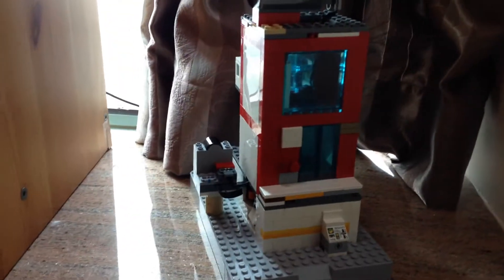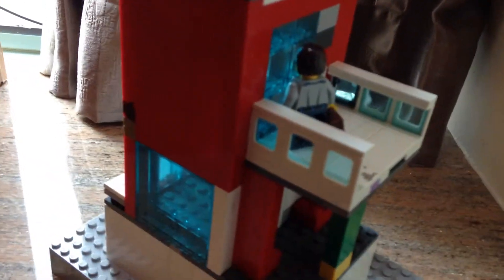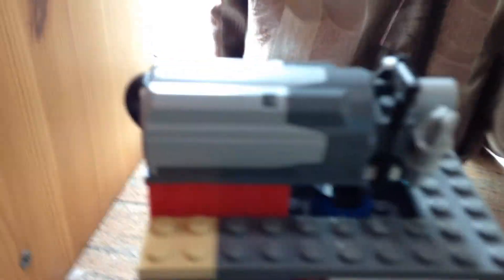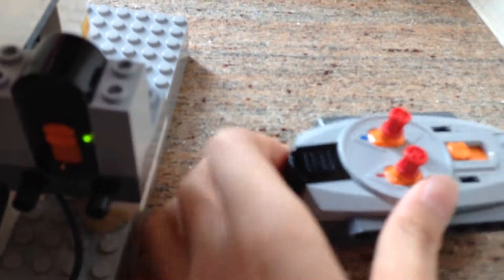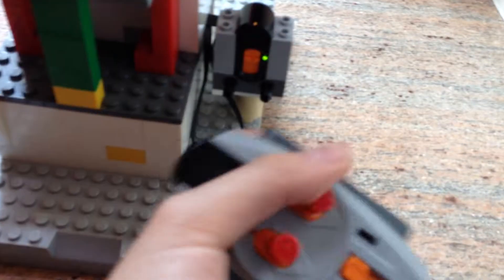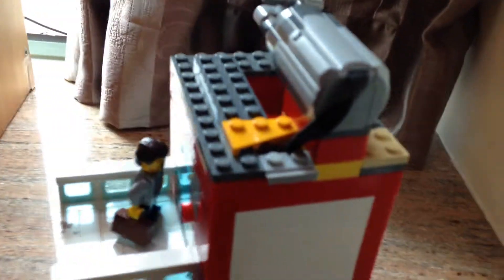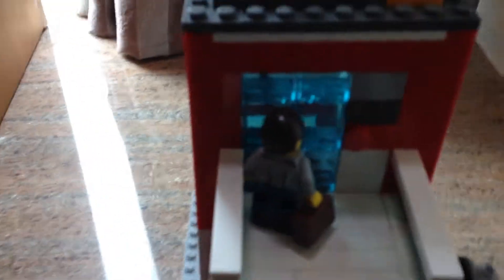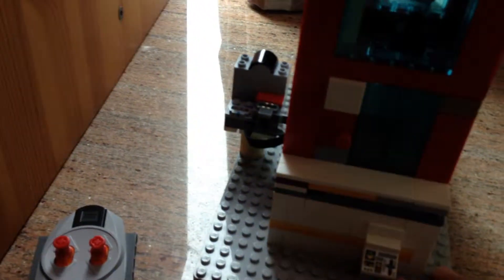Working Motorized Lego Elevator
A working Lego elevator powered by two Lego motors, and a radio controlled sensor.  More Lego creations will be coming up soon.